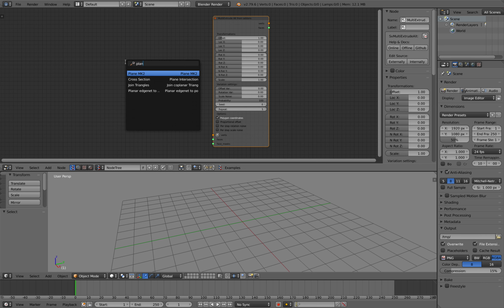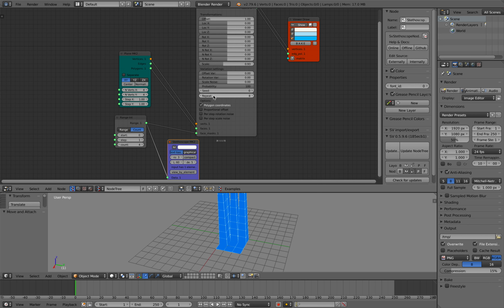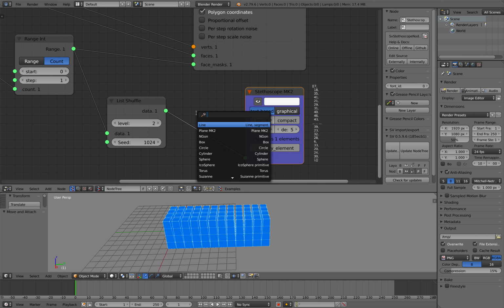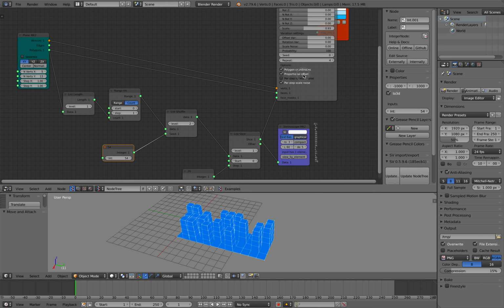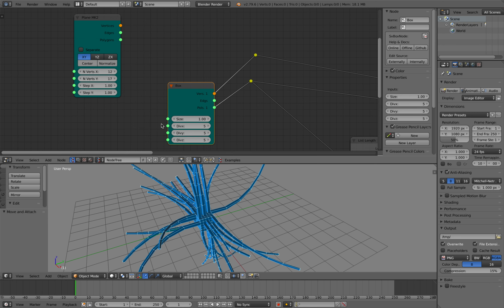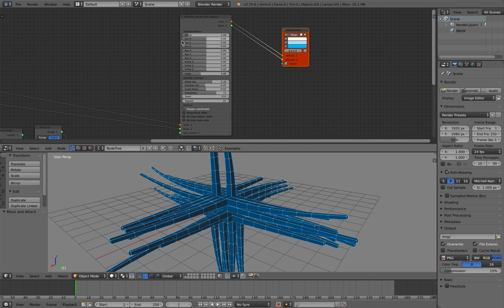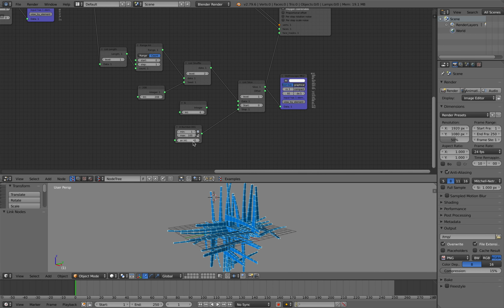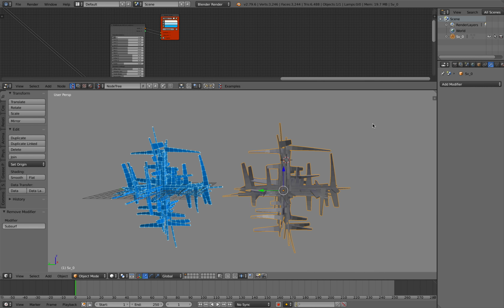LIVENODING 1129 / SV Multi Extrude On Shuffled Face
In this episode, I am once again using the MultiExtrude node to generate weird looking structure mesh.

I am also sharing a little trick you can do to "shuffle" numbers to ensure nothing ever repeat. A simple algorithm but handy.